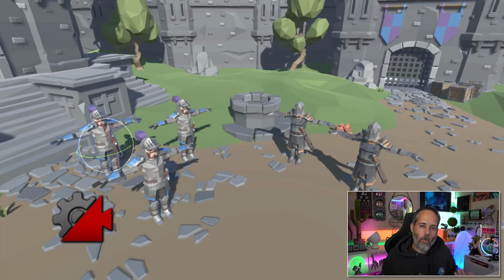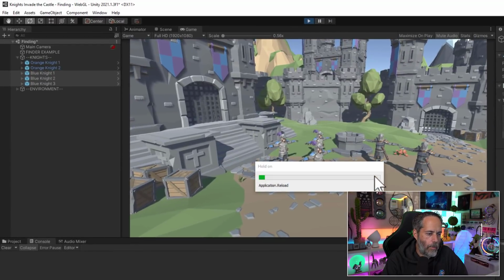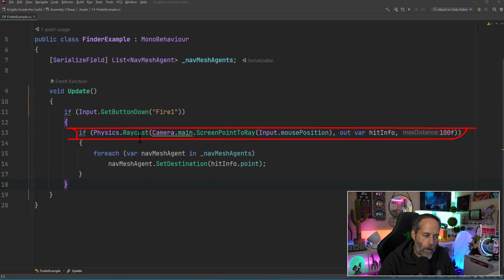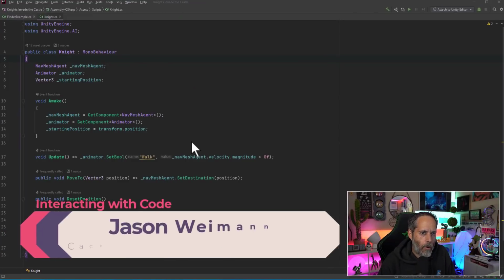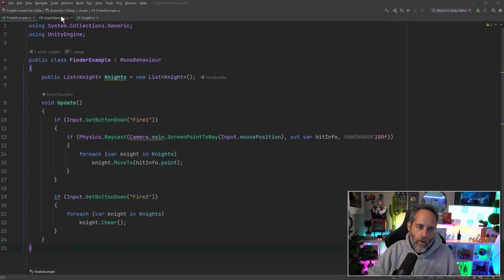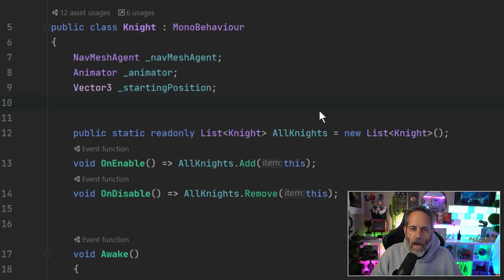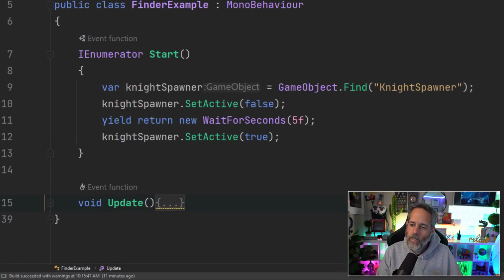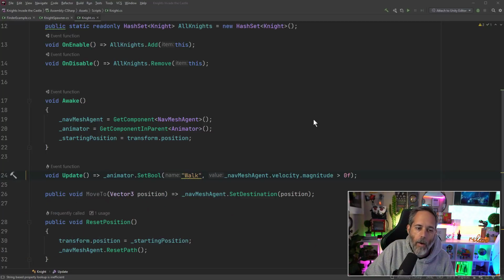Interacting with Objects and Code in Unity3D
0:00 - Introduction - Hit LIKE!
1:00 - Referencing the Knights
5:17 - Interacting with Animators
5:57 - Invalid Reference Type
8:40 - Controlling NavMeshAgent
10:20 - Interacting with Custom Code
11:50 - Caching Variable fields
14:51 - Finding Objects at Runtime
15:04 - FindObjectOfType
16:49 - Keeping a Collection
18:28 - The Static keyword
21:33 - Tags
25:00 - GameObject.Find
27:27 - GetComponentInChildren / GetComponentInParent